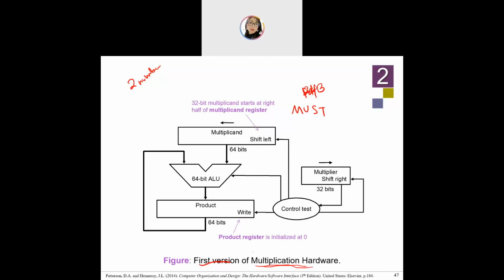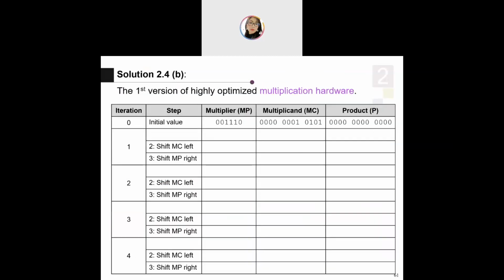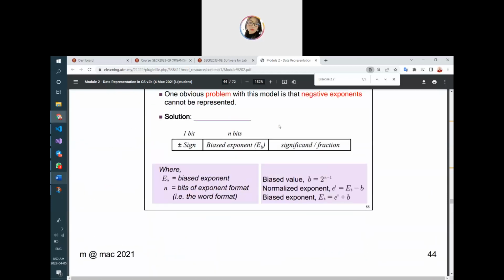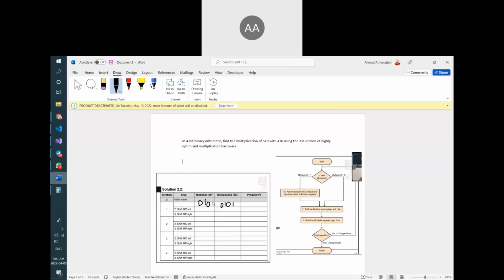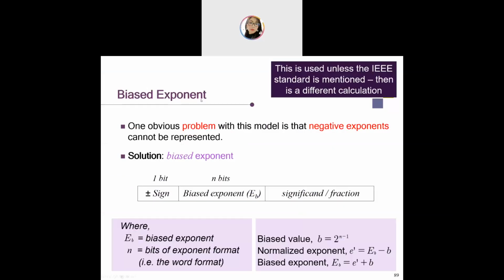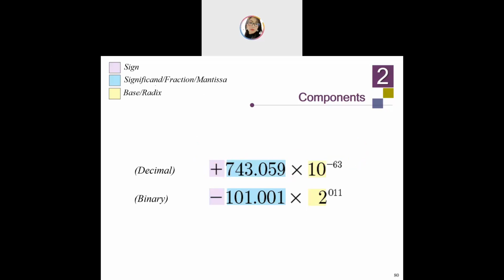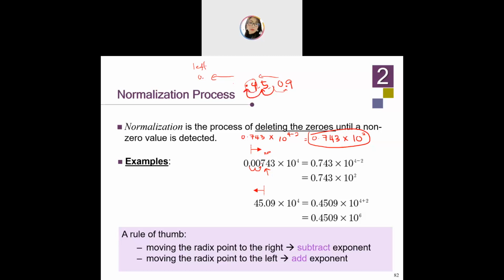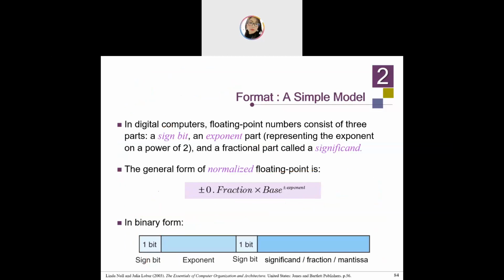Module 02 First version multiplication and division Section 09 COA 5 april 2022